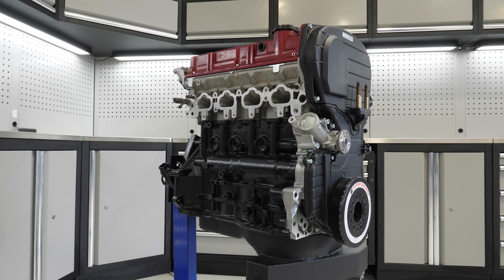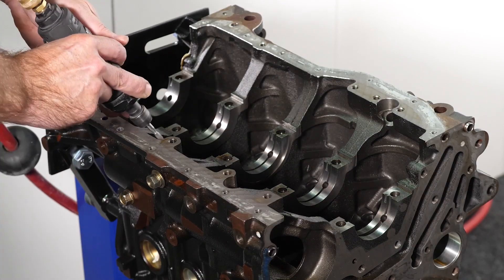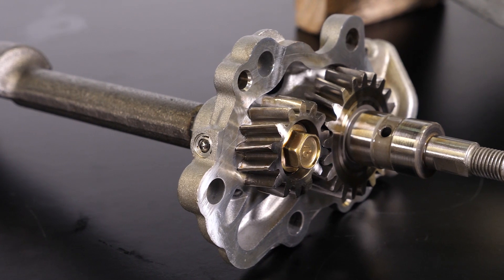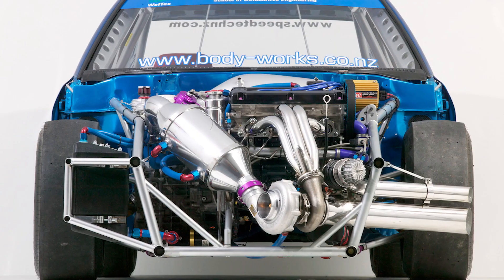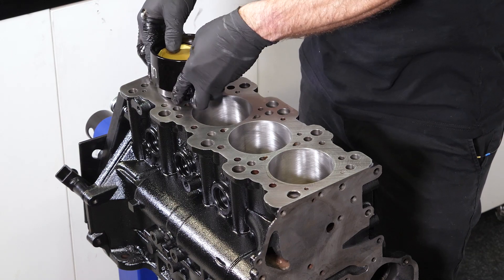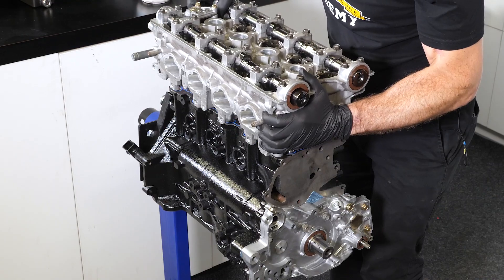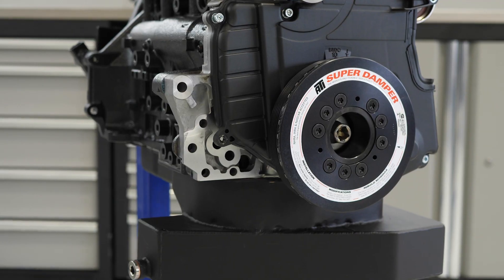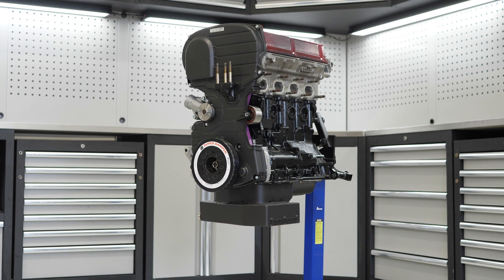How To Build Your 4g63 [COURSE]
🥇Learn more and enroll in the practical engine building course

Want to learn how to build your 4g63 engine? 👨‍🔧

The 4g63 worked example just got added to our Practical Engine Building Course! 🙌

In this course, you can learn how to build ANY piston engine. The process is broken down into an easy to follow process.

This specific build follows the HPA 9 step process, covering:
1. Initial Prep 🔧
2. Stripping & Inspecting 🧐
3. Engine Machining ⚙️
4. Block Preparation 👨‍🔧
5. Balancing Parts ⚖️
6. Engine Component Cleaning 🧼
7. Short Block Assembly 🛠
8. Cylinder Head Assembly 🧰
9. Long Block Assembly 🏎
All on an 800HP capable, Evo 9 4G63.

If you want to learn how to build your own engine, this is the course for you.

Your course will provide you with the specialist knowledge and skills required to assemble performance engines with professional results. These skills are also then reinforced within worked examples like this new specific 4g63 build, where you can watch the entire engine building process being completed in real-time from start to finish. It doesn't matter if you are building a 4g63, 4g63t, 4b11, 4g6x, or something else, this course is for YOU and while our example has been built using parts that are capable of supporting 800hp, the knowledge still applies to builds pushing more or less power as all the same techniques are used. Only the parts and associated costs are different.

This course is designed equally for the home enthusiast who wants to learn how to build their own engine for a project car, as well as the industry professional who wants to bring their engine building in-house and take more control over the process to provide a better product for their customers.

Not building a 4g63? This course is still going to be of huge value to you and even includes other Worked Examples featuring 4, 6 and 8 cylinder builds, giving you a broad knowledge base for now and also if needed in the future.